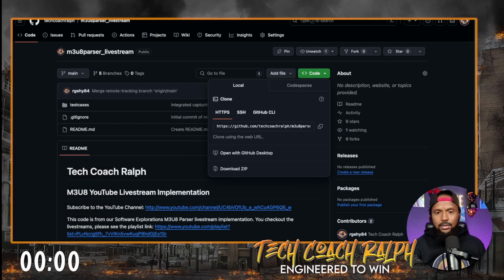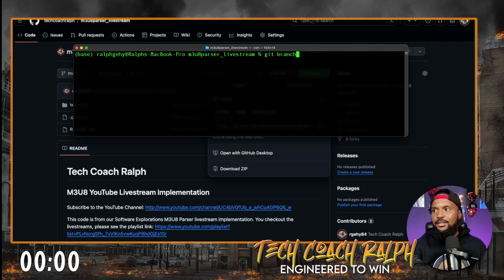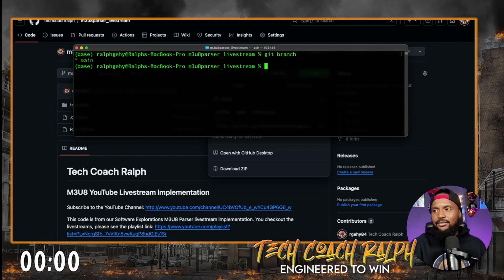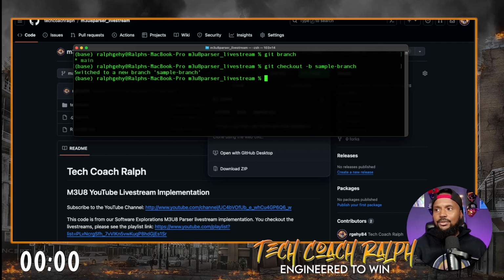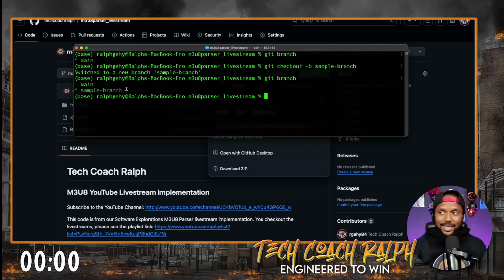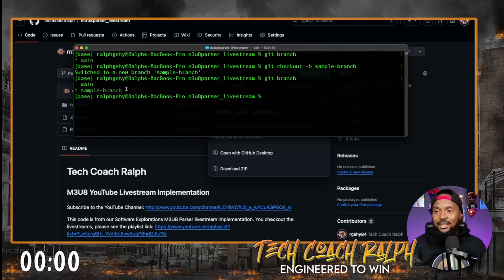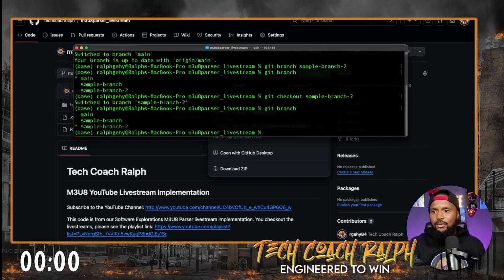The Most Important Skill QAs Need to Learn in 2024!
In the ever-evolving landscape of software development, QA testers and engineers play a pivotal role in ensuring the quality and reliability of products. One of the essential skills they need to master is Git branching.

In this insightful video, we delve into the importance of Git branching for QA professionals and engineers. Git branching enables teams to work collaboratively, experiment with new features, and maintain a clean and organized codebase. Understanding branching strategies such as feature branches, release branches, and hotfix branches is crucial for effective collaboration and version control.

Join us as we explore the fundamentals of Git branching, practical tips for branching workflows, and best practices for managing code changes effectively. Whether you're a seasoned QA tester or an aspiring engineer, mastering Git branching will enhance your productivity, streamline your development process, and contribute to the overall success of your projects.

Don't miss out on this valuable insight into Git branching – watch now and take your QA testing and engineering skills to the next level!